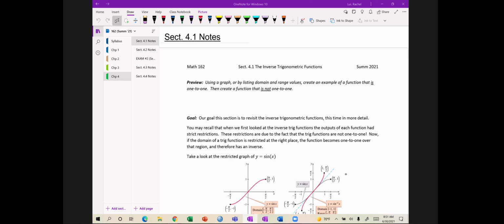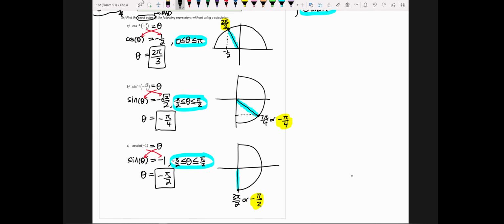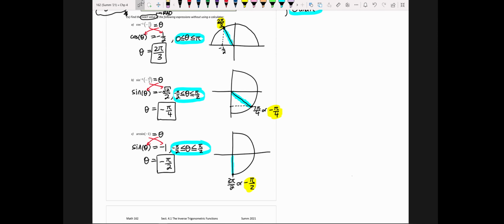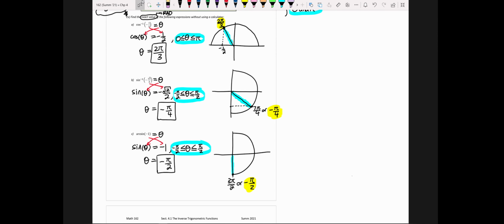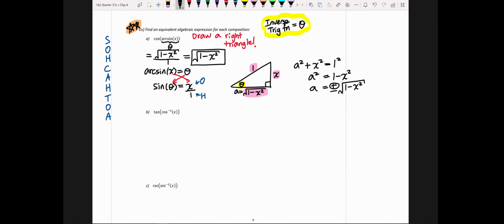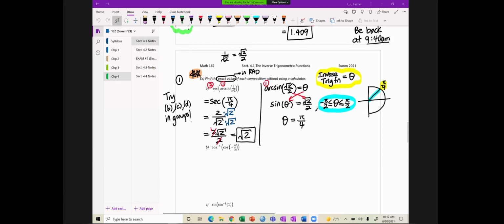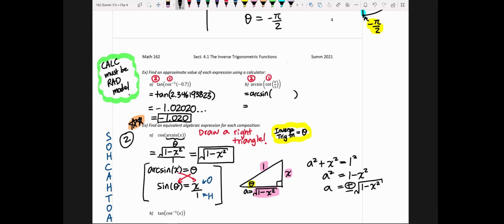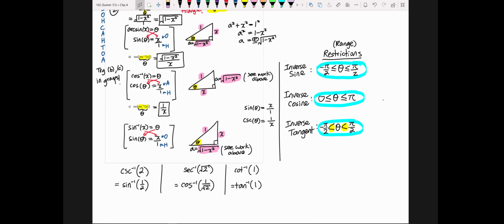4.1 The Inverse Trigonometric Functions